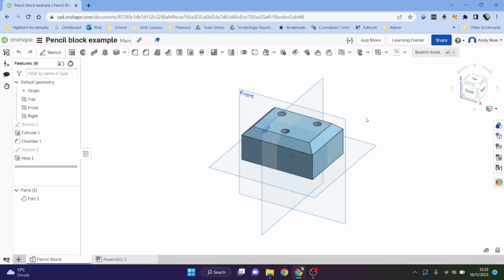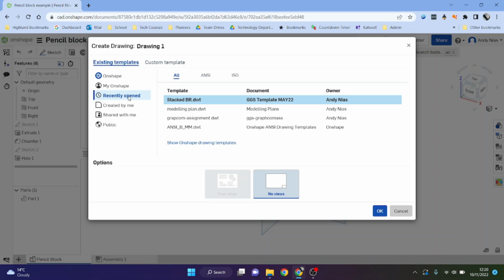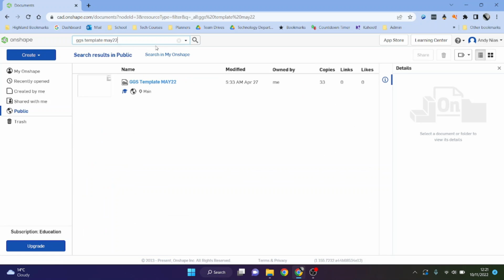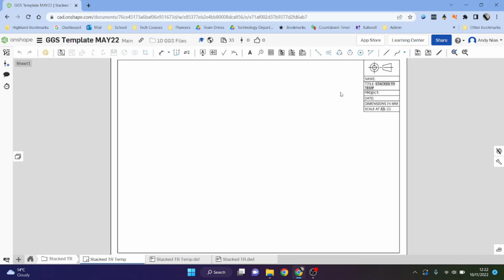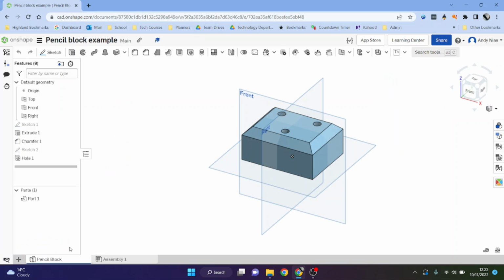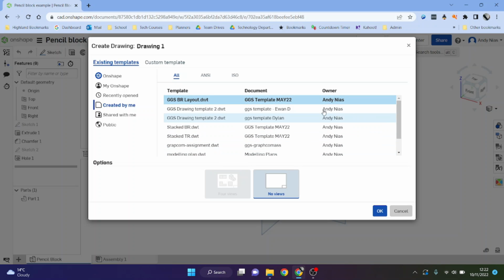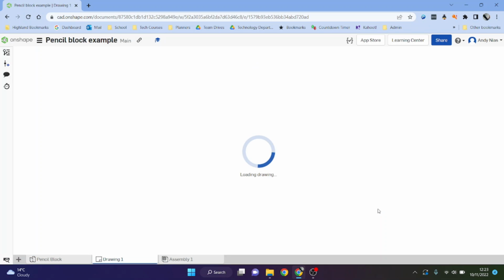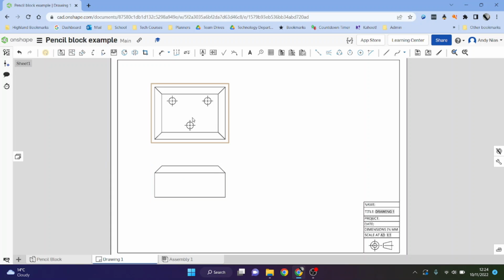Onshape - Creating a new drawing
The most recent template file is "ggs template feb23"